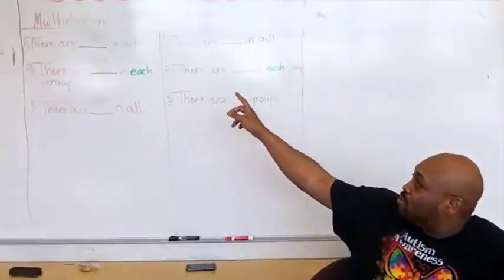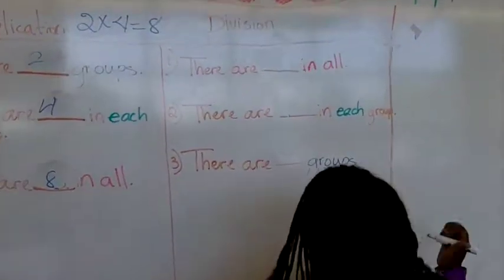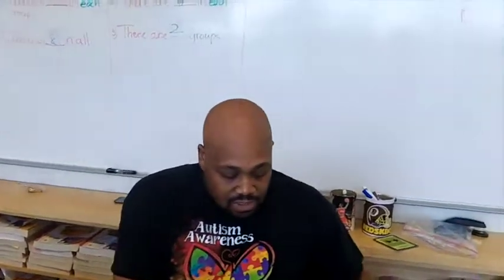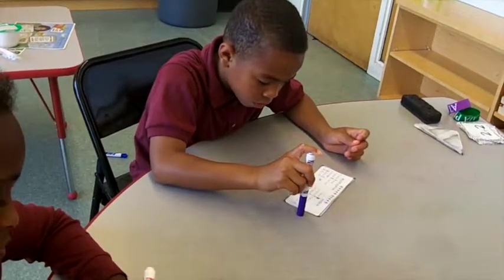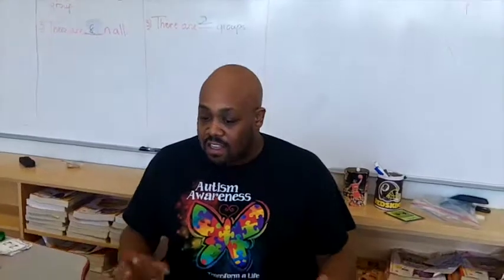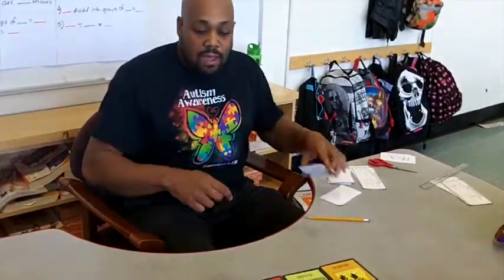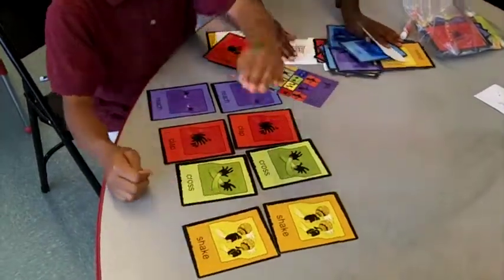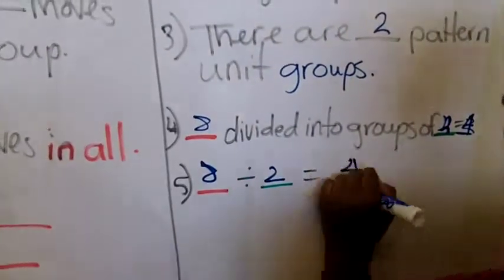Antonio Jones Mock Teaching Video 2